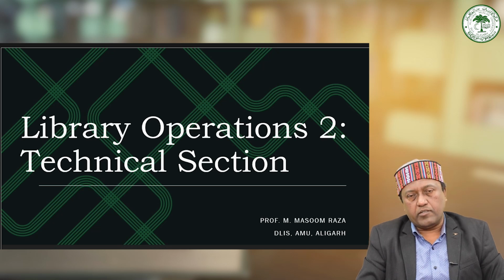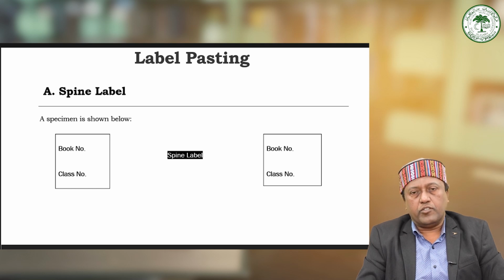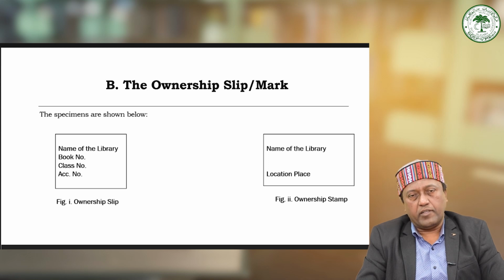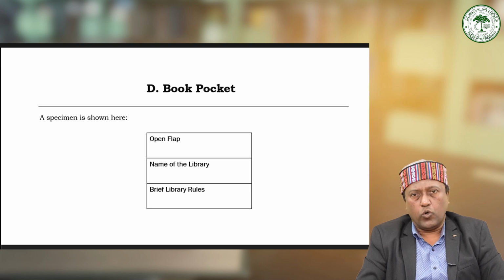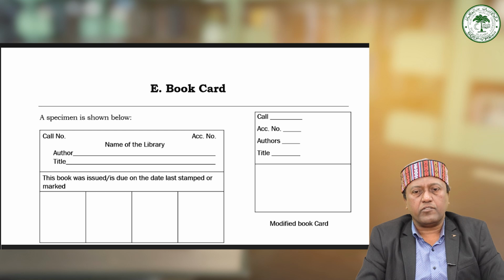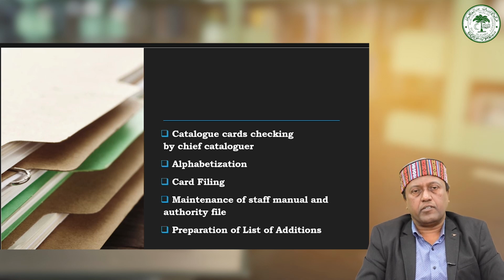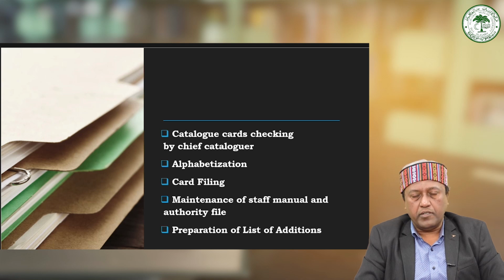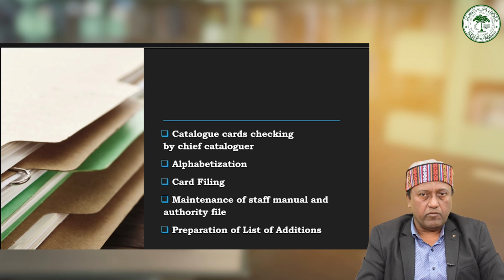Technical Section- III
Methods for labeling library materials and maintaining ownership records.